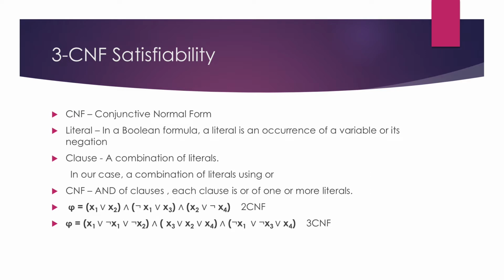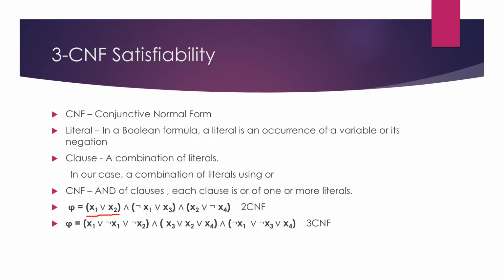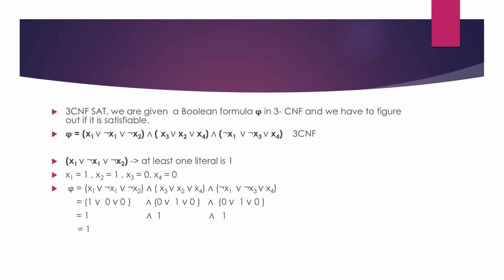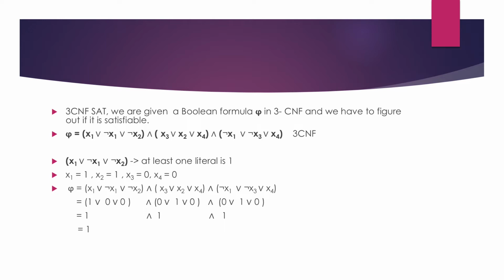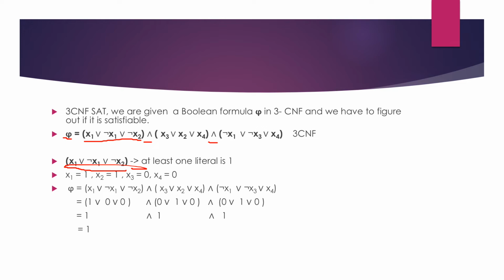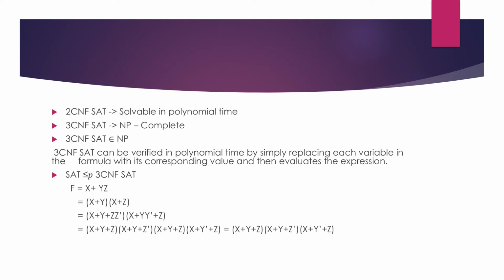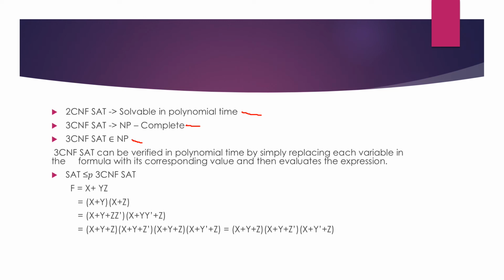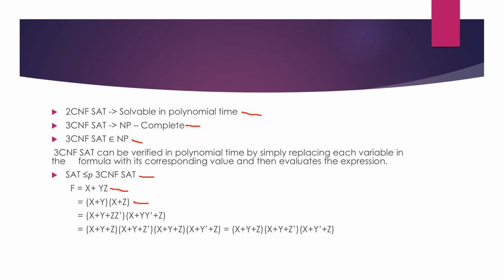TOC presentation - Topic: 3-CNF-SAT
TOC Presentation
Topic: 3-CNF-SAT
Name: Naincy Gupta
Net id: pb8691
California State University East Bay